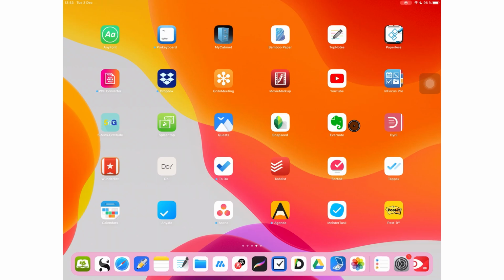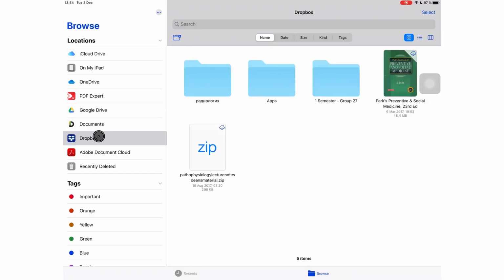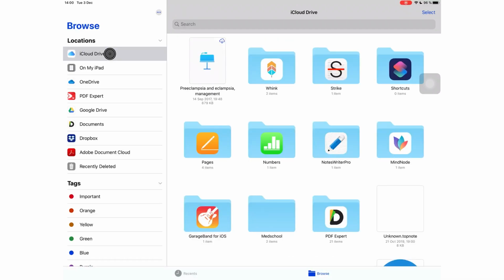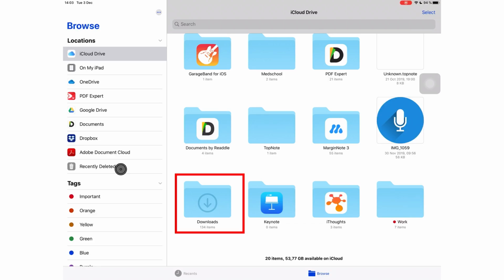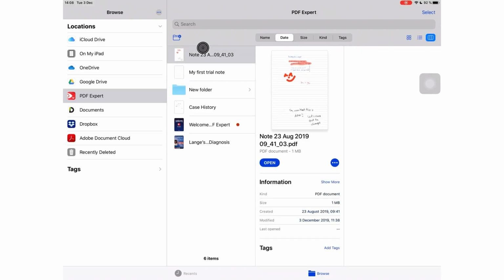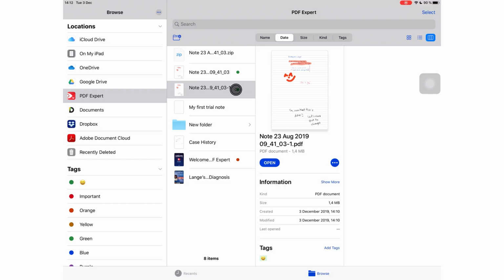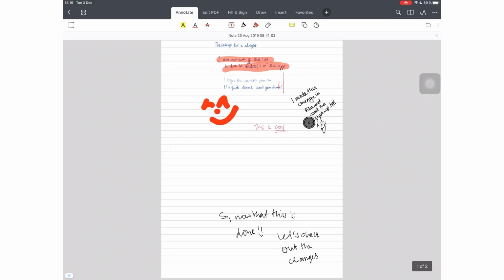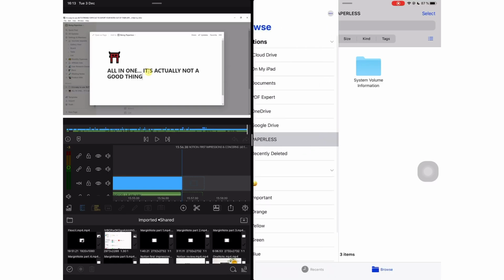The FILES app in iPadOS: What you need to know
The Files app is a document managing app by Apple, here's everything you need to know about it.

Digital products